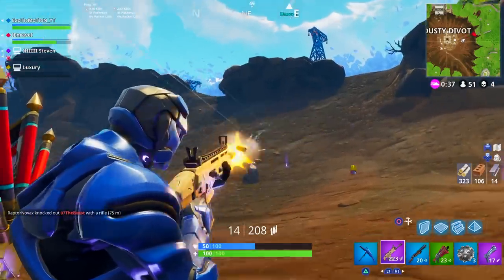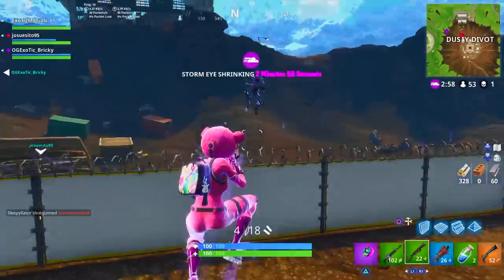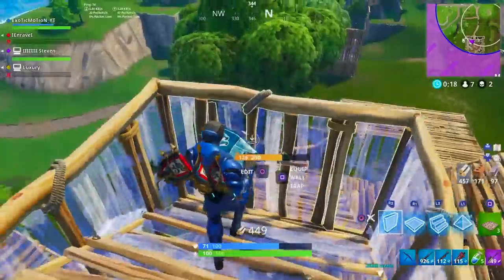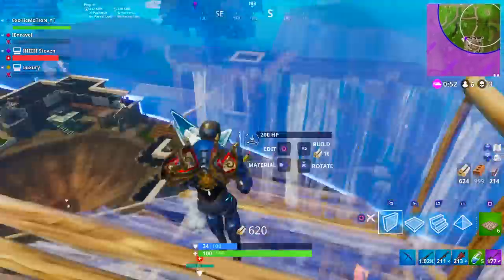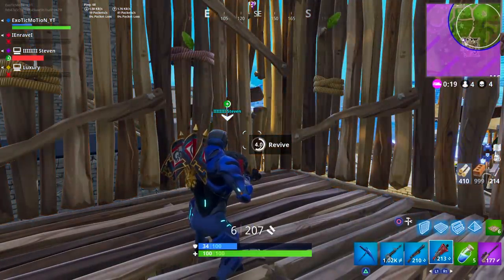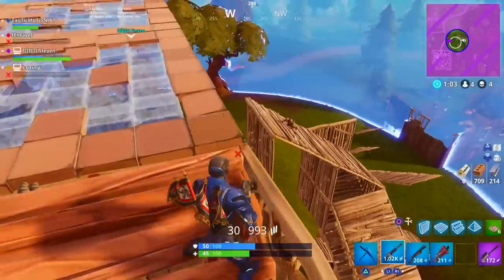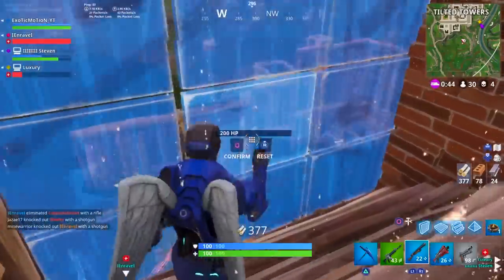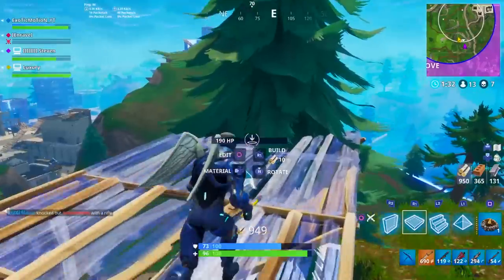HOW TO PLAY LIKE A FORTNITE GOD TIPS AND TRICKS! | "Season 4 Tips To Get Better At Fortnite!"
Video Title: HOW TO PLAY LIKE A FORTNITE GOD TIPS AND TRICKS! | "Season 4 Console Tips To Get Better At Fortnite!"